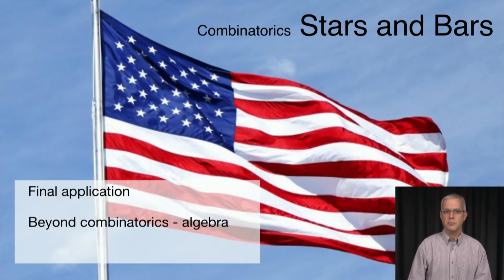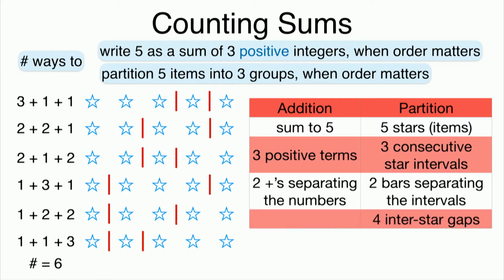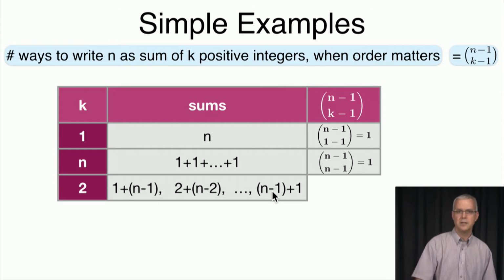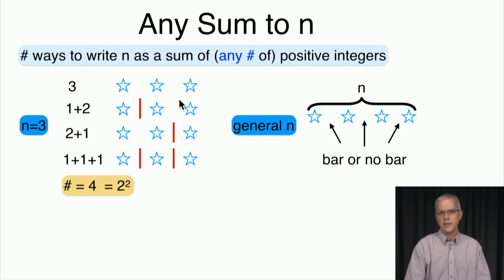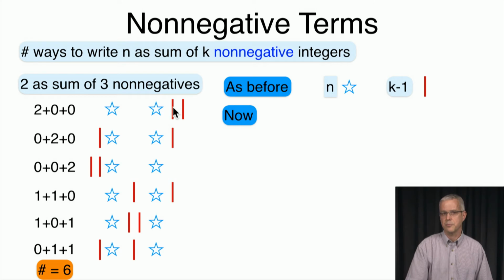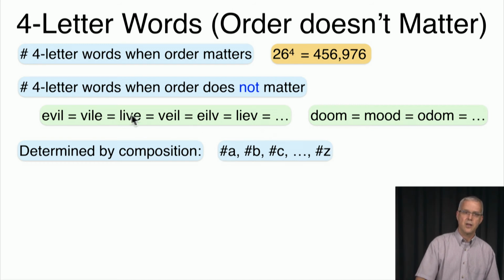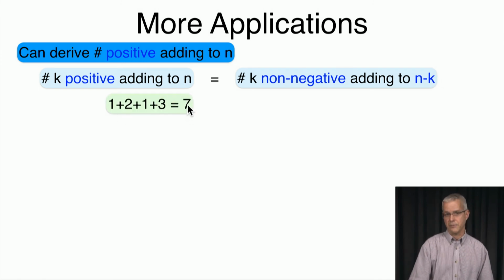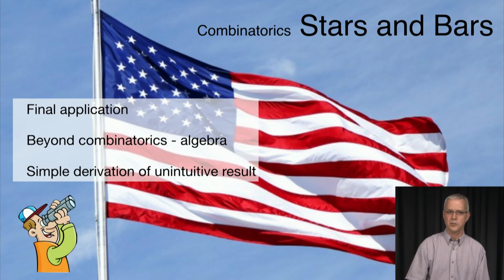2017 10 17 DataScience 4 8 Stars and Bars